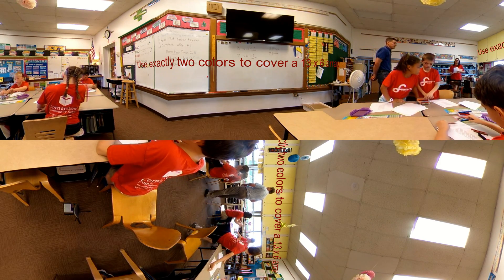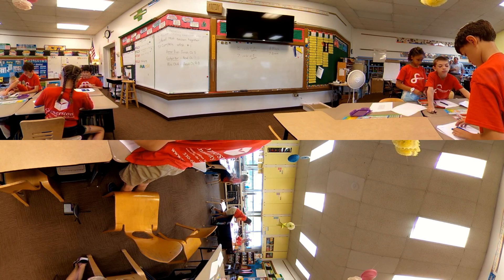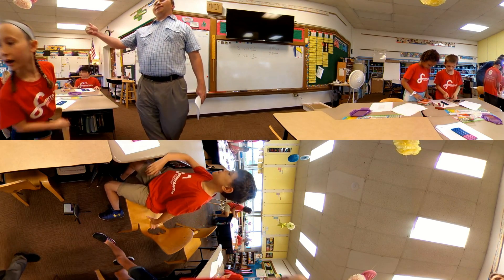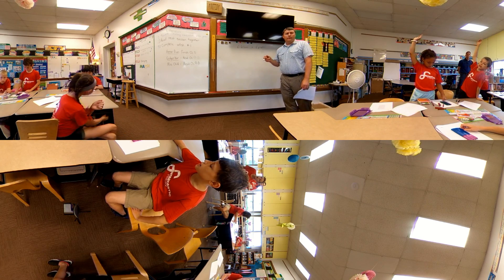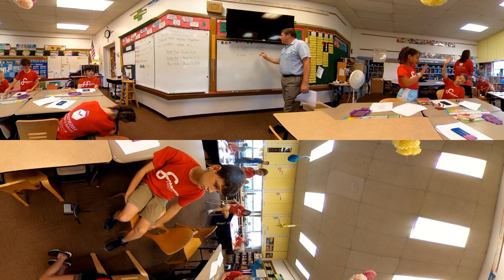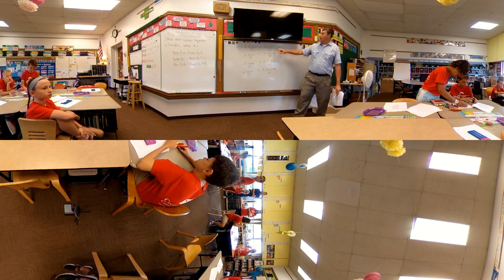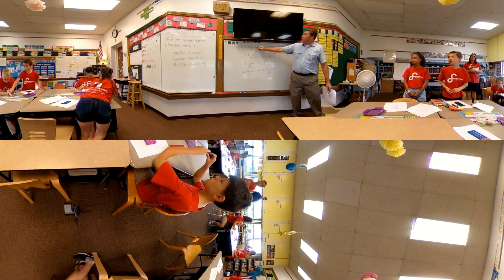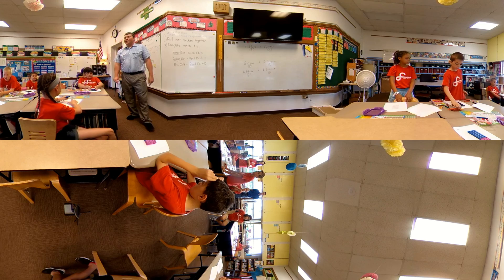Grade 3 Informal Distributive Property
In this video, third grade students are informally introduced to the Distributive Property when asked to cover a 13 by 6 array with exactly two colors of Cuisenaire rods.